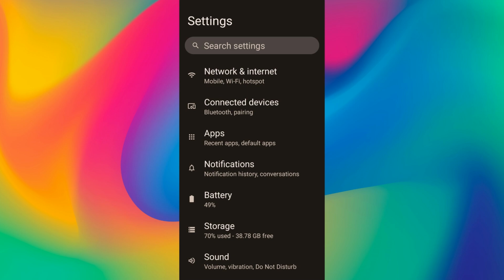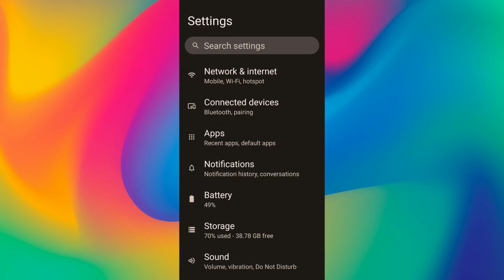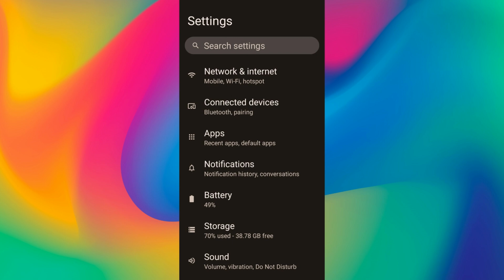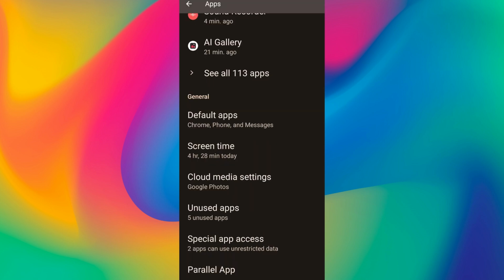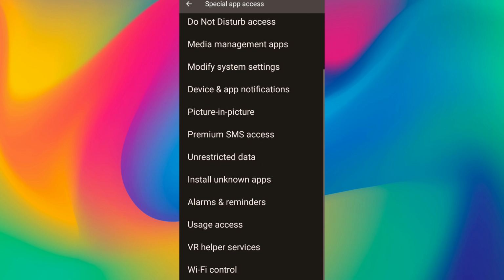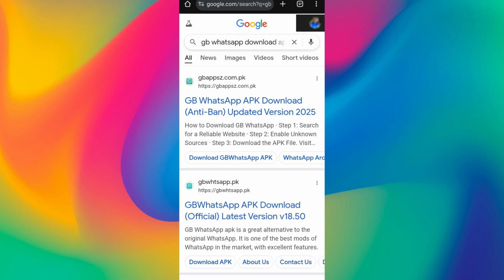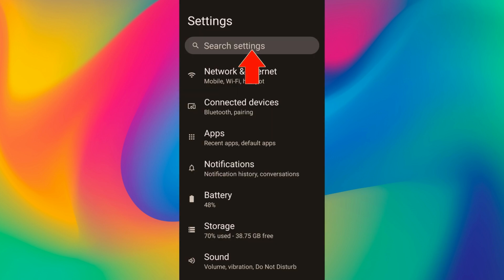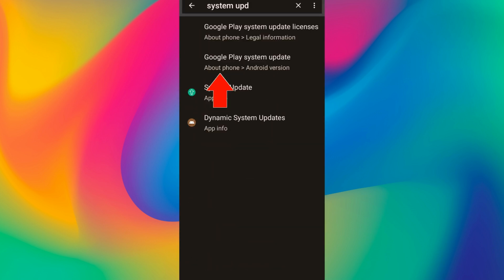How To Fix ‘There Is a Problem Parsing the Package’ Error on Android (Step by Step Guide)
How to Fix ‘There Is a Problem Parsing the Package’ Error on Android

In this video, I'll show you how to fix there is a problem parsing the package. The method is very simple and clearly described in the video. Follow all of the steps & fix parse error